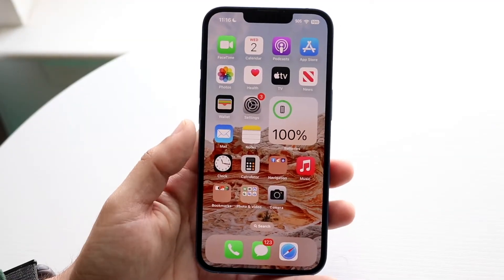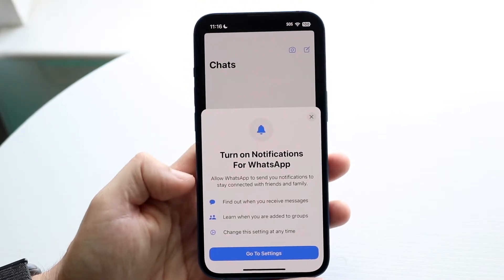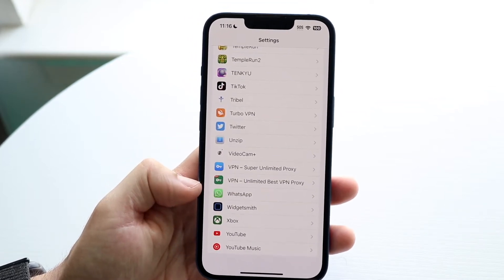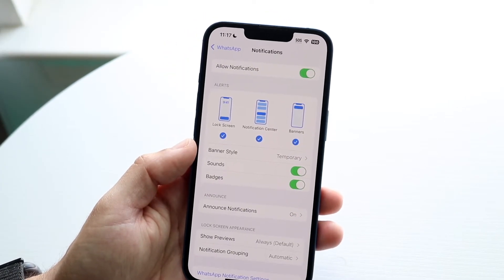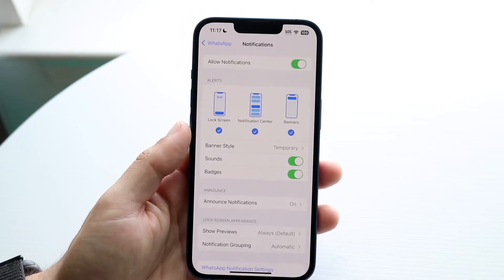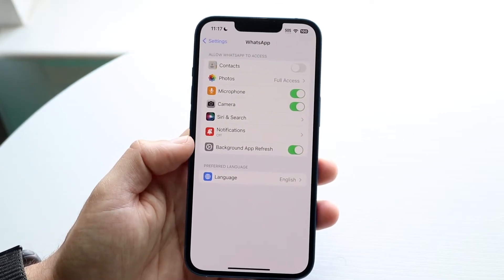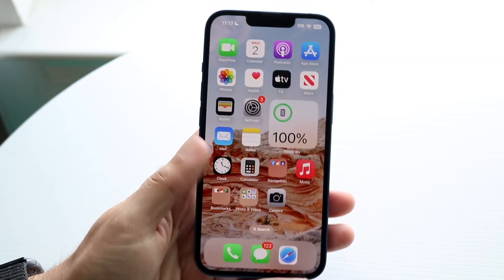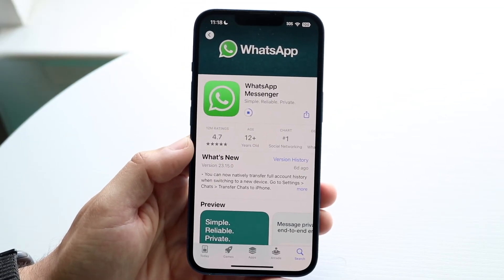How To FIX WhatsApp Calls Not Ringing On iPhone! (2023)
Here is exactly How To FIX WhatsApp Calls Not Ringing On iPhone! (2023)